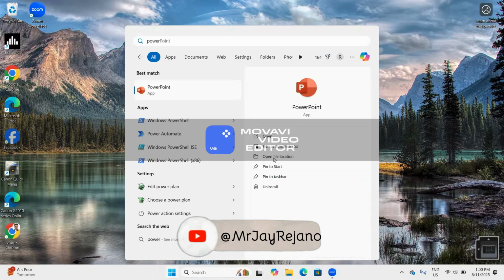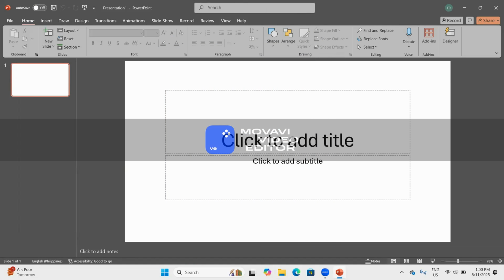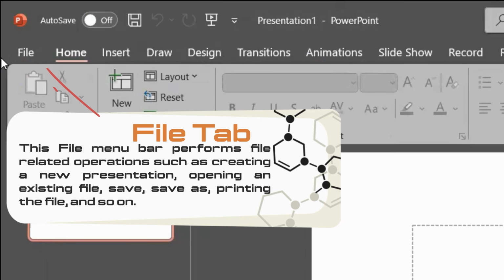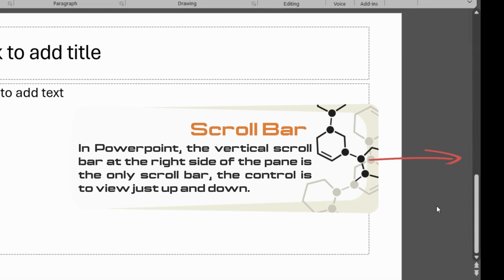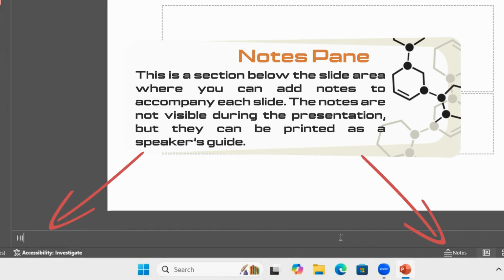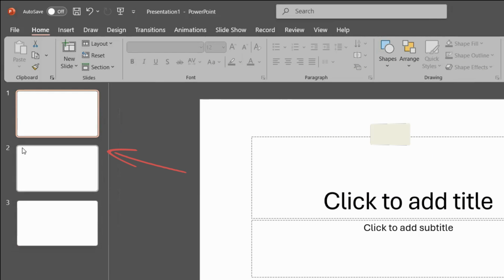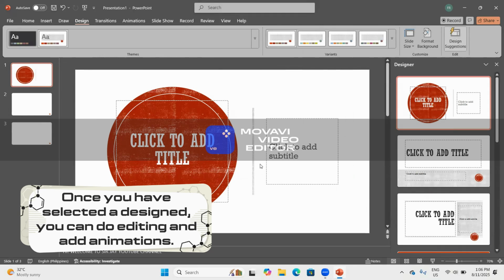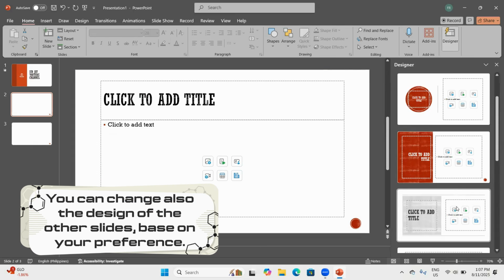Microsoft Powerpoint Parts and Definition (MS 365) 2025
Kung nais po na English language o may sub-title na english language, I turn on nyo lang po ang caption sa video.
Click nyo lang yung Settings Icon at piliin ang Caption.

Wag po sana nating kalimutan i Like ang video, at mag Subscribe na rin po kayo, kung may mga katanungan, i-comment nyo lang po dito sa video at sasagutin po natin yan.

Para sa iba pang tutorial video, i-click nyo lang ang Youtube channel ko para makita ang iba pang video.

Maraming salamat sa panonood.